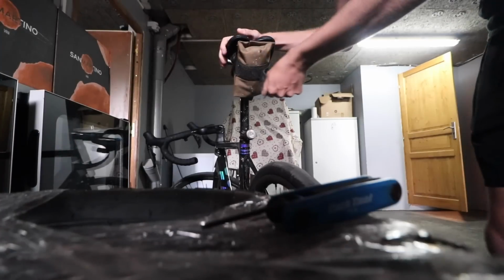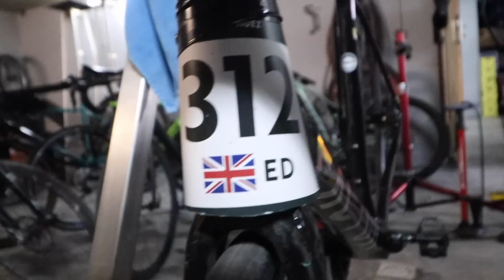FULL GAS time trial up Alpe d'Huez...and I film Tadej Pogačar training for Tour de France 2022!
- Interested in a Haute Route Event?
- Y Beic - Repairs, Servicing, Building & Fitting - “Serving the bike AND the rider” -
A little about Ed….
Ed is an elite cyclist, 2019 British Hill Climb Champion and former Under 23 British RR Champion. He has raced as a Continental level Professional Rider in Japan, Korea, Australia, Canada, Azerbaijan to name a few. He is also a public speaker, coach, and remains grounded with regular returns to his roots at Bynea Cycling Club. At the start of 2021, the Discord community began, and plonked many of Ed's viewers in to a 550+ strong group of people that had many things in common. Not least wanting to explore the world and pedal their bikes faster!

Ed coaches lots of cyclists in the online community too! If you are interested, email (mailto: ) for information on the 1-2-1 coaching package and training plans, of which there are many!